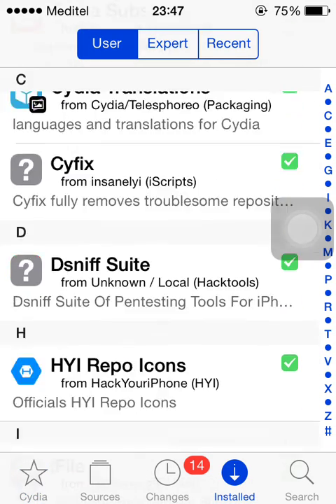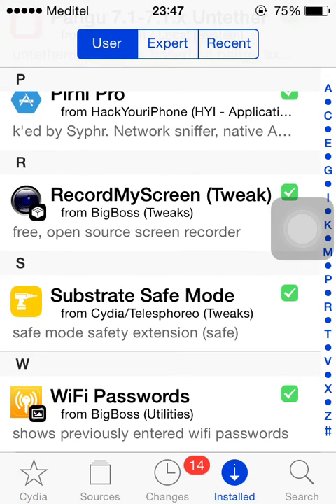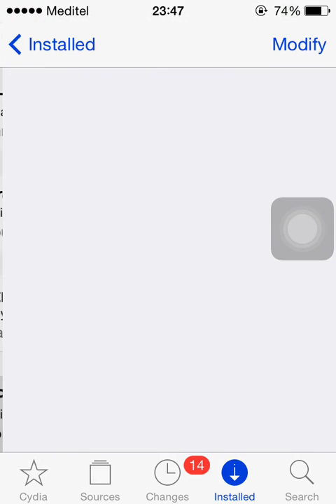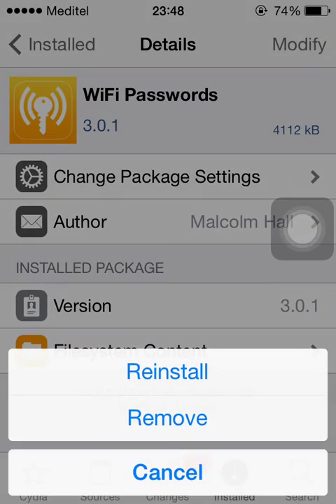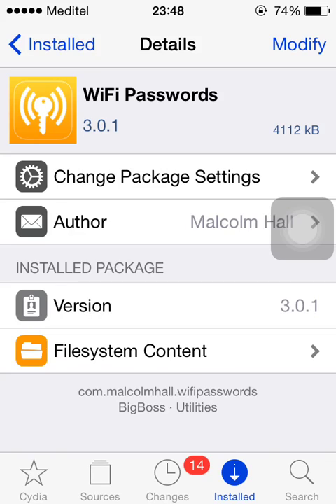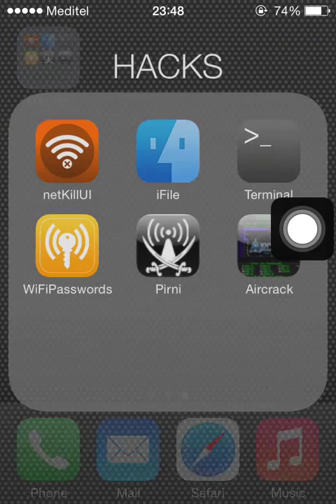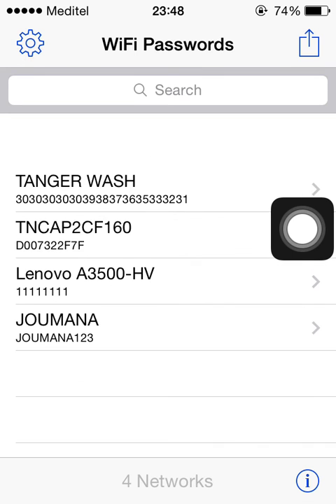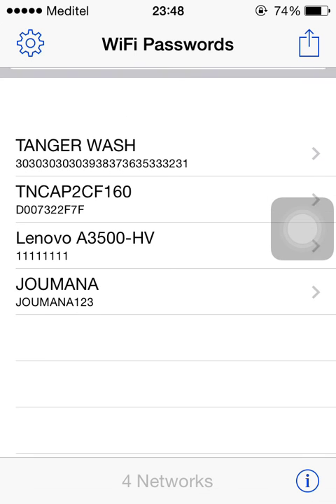[iOS] How To Find Your Saved Wifi Passwords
4uKey-Password Manager can find and view any saved password on iPhone